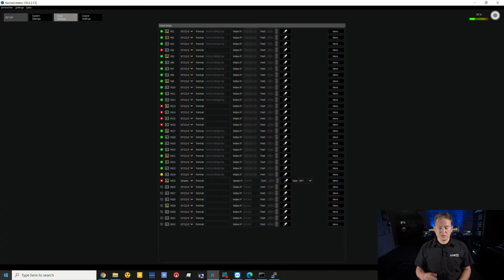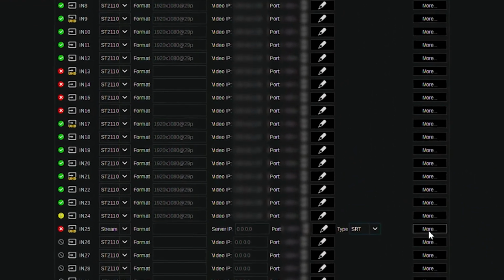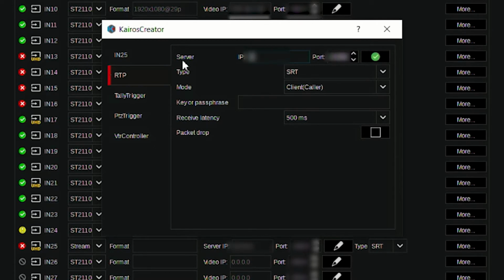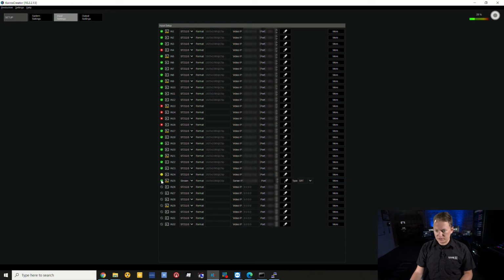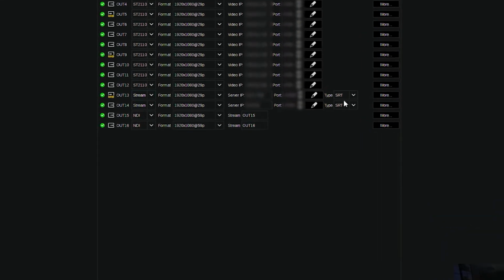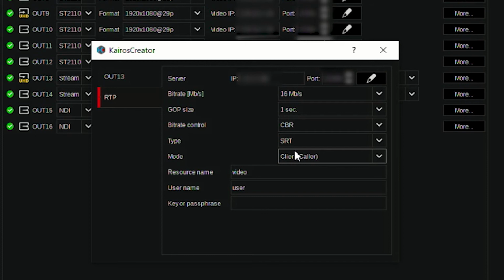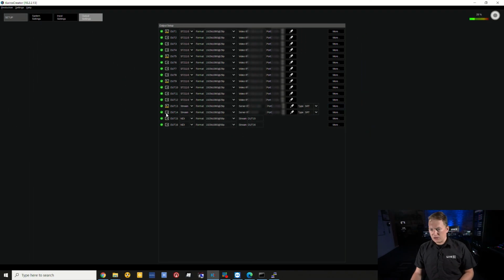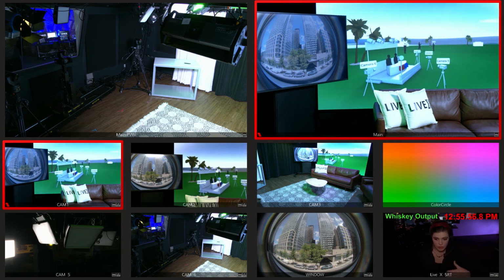KAIROS 101: SRT with Kairos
In the latest for our KAIROS 101 video, we explore the SRT workflows available to producers within their Kairos system.

Take a deep dive into KAIROS, the ultimate IT/IP platform from Panasonic that gives you unlimited control, with our new KAIROS 101 series. KAIROS is more than a typical switcher as it achieves high performance by fully utilizing the power and flexibility of its CPU and GPU while eliminating the constraints of a traditional hardware-based system.